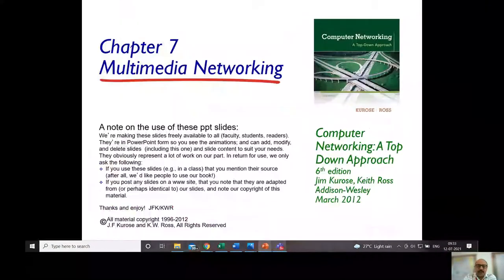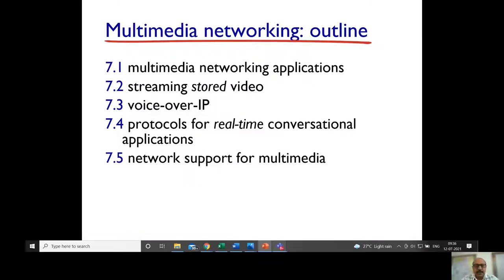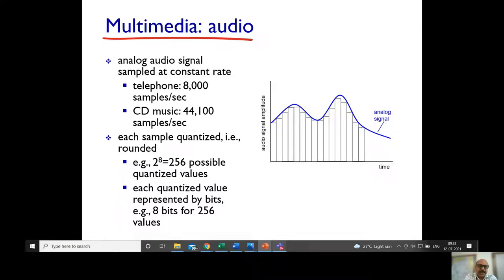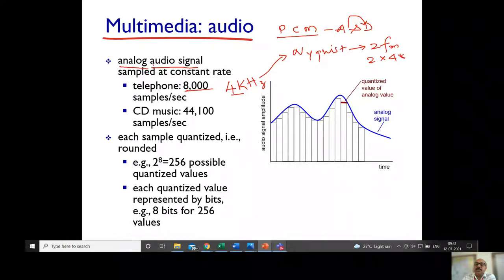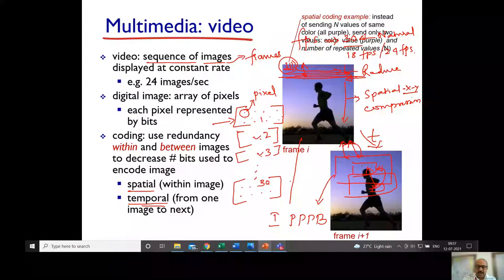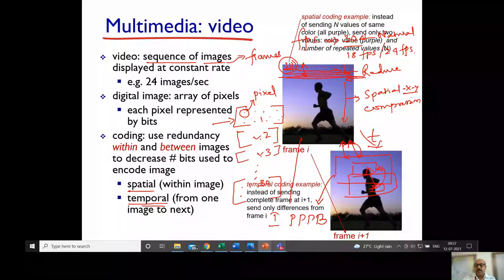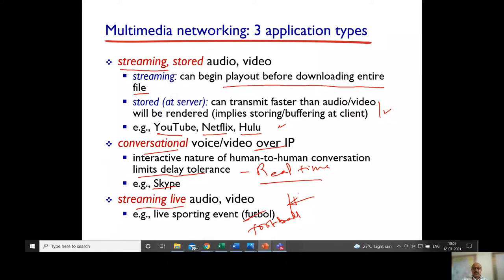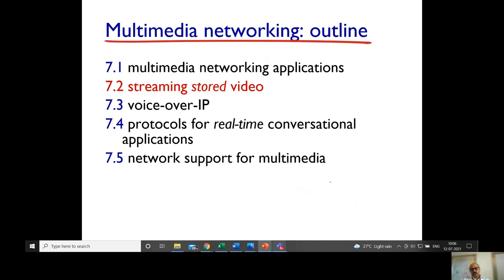Module 05 Lecture 01